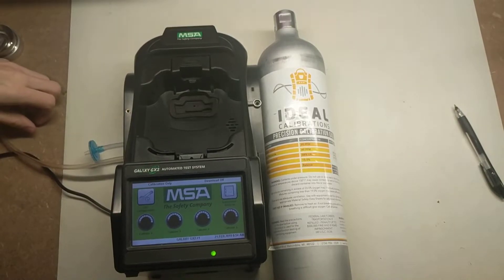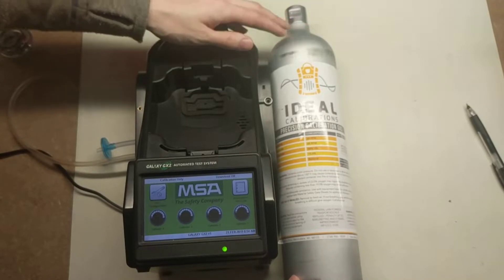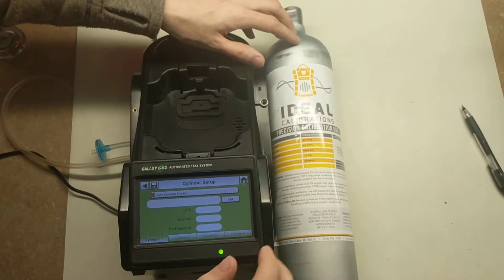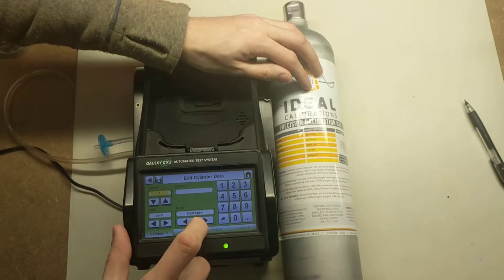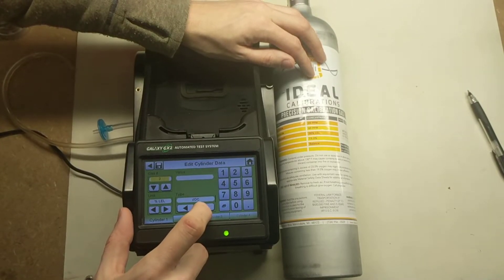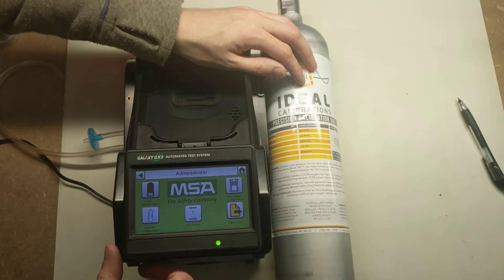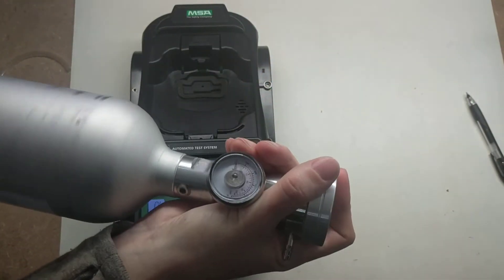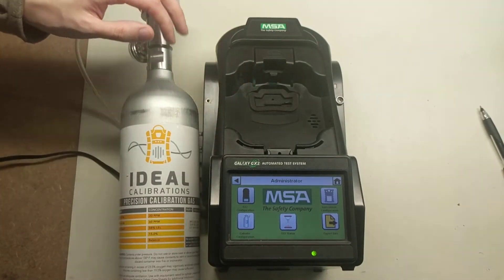MSA Galaxy GX2 Manual Calibration Gas Setup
UPDATE:
Somehow I failed to mention that this procedure is what enables you to use the electronic cylinder holder with the GX2. Once you've completed these steps, the docking station and electronic cylinder holder will work properly.

This video walks you through the steps to set up your MSA Galaxy GX2 docking station for using calibration gas from any supplier. Why wouldn't you just buy MSA gas with the little ring around it? Because it's usually twice the price of standard calibration gas!

This opens you up to other brands of calibration gas, such as Ideal Calibrations brand calgas. The standard 4-gas values for MSA are:

20ppm H2S
60ppm CO
58% LEL Pentane
15.0% Oxygen
Nitrogen balance You don't have to add this component in

If you have an Altair 5X unit with different gases, leave a comment asking and I'll let you know what the correct default calibration gases are for that monitor as well.

If you just happen to be looking for the easiest process for picking up rental gas detectors, check out our new portal it's really cool and shows you exactly what we have available and lets you book online.